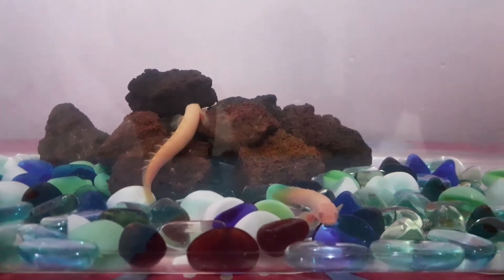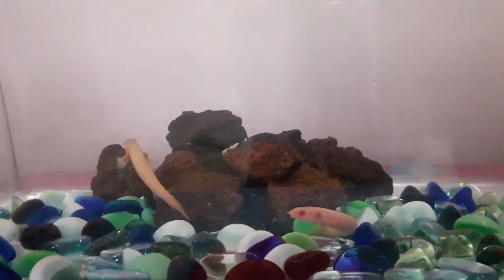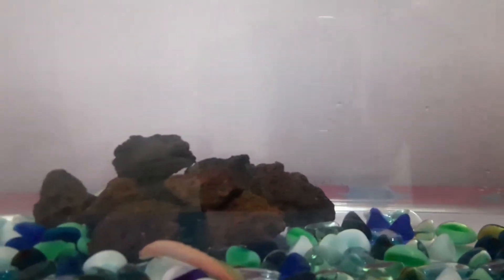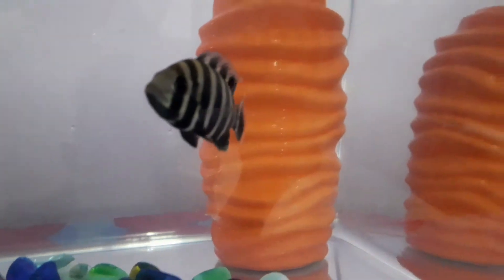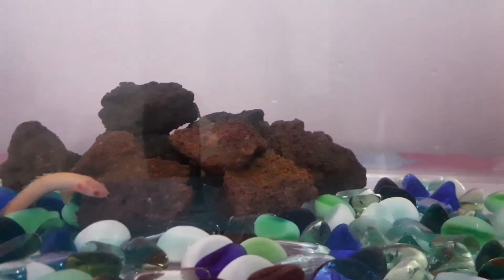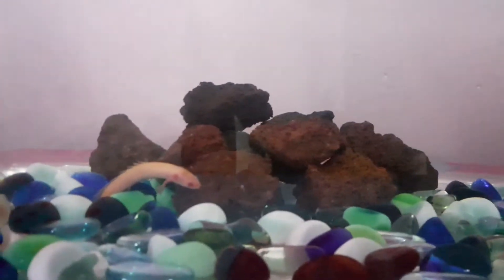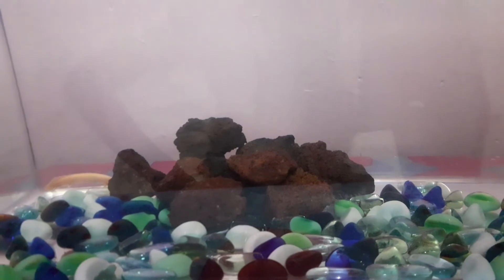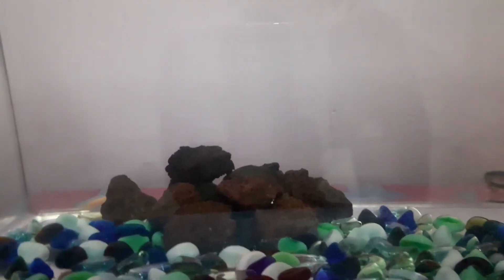Benefits of Lava Rock for our Aquarium in Tamil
Lava Rock per kg : RM8 (Malaysia currency)